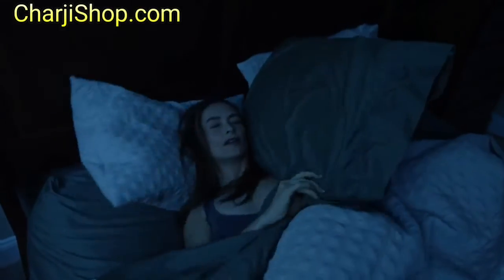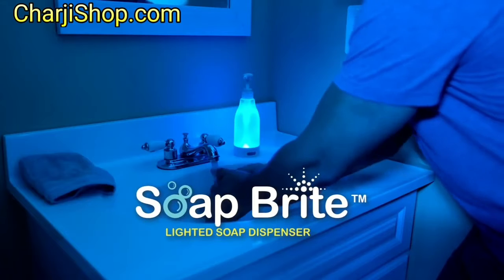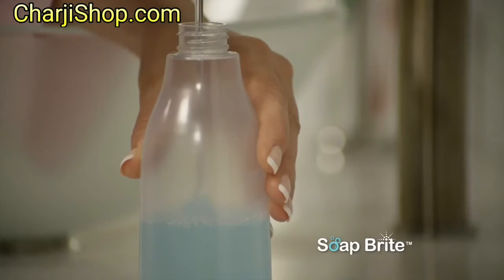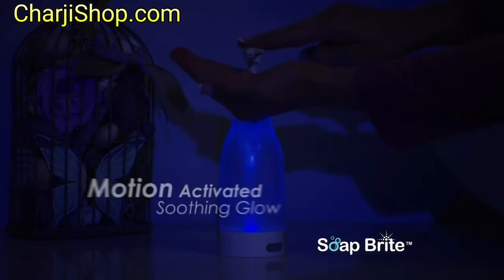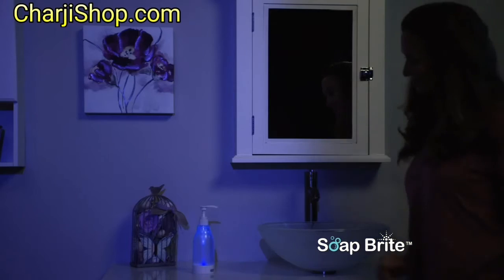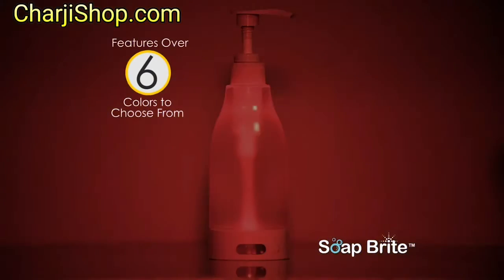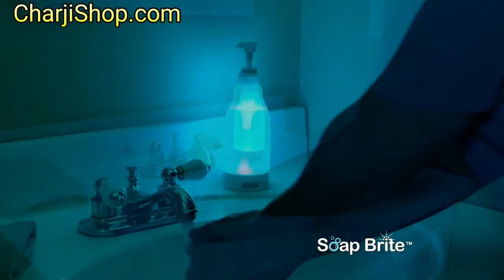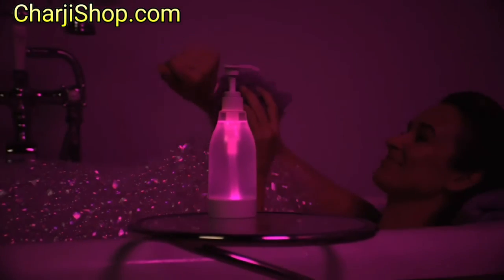Brite LED Colorful Light Liquid Soap Dispenser Glowing Soap Bottle Hand Sanitizer Sensor Night Light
Brite LED Colorful Light Liquid Soap Dispenser Glowing Soap Bottle Hand Sanitizer Sensor Night Light Portable
Price: Rs.850/- Only.
Order on Whatsapp / SMS / Call at 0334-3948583
Or simply inbox us.
- Limited Stock Available
You can also come and get this and more variety from our outlet based in Bahria Town Phase 7 - Islamabad. (Rabi Center - Walayat Complex).